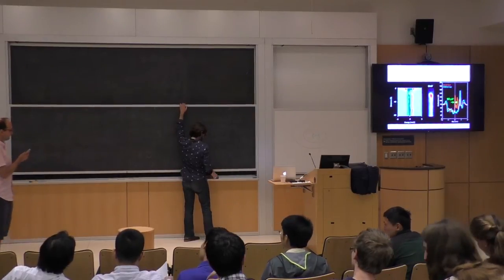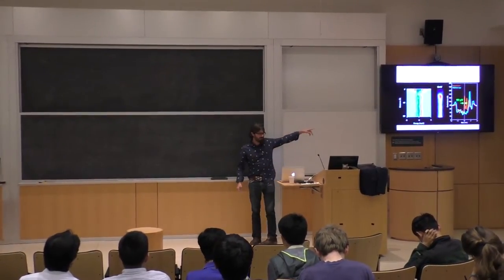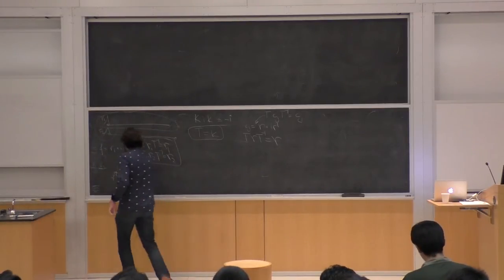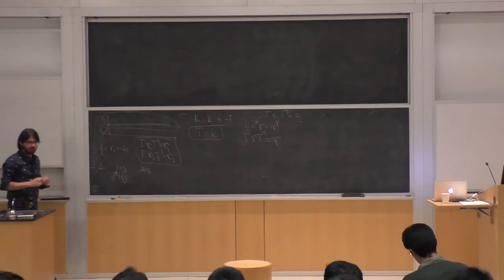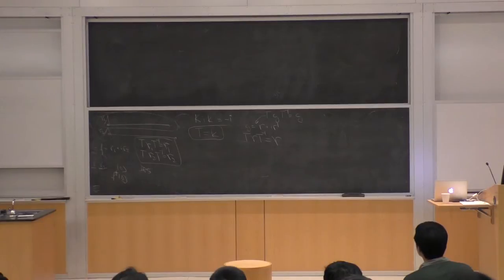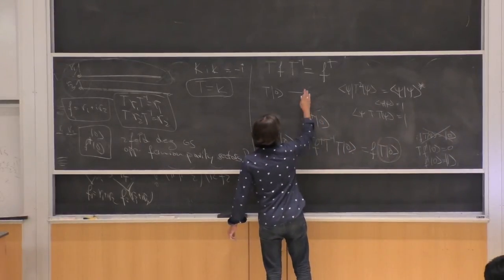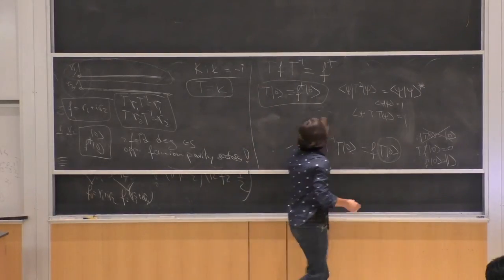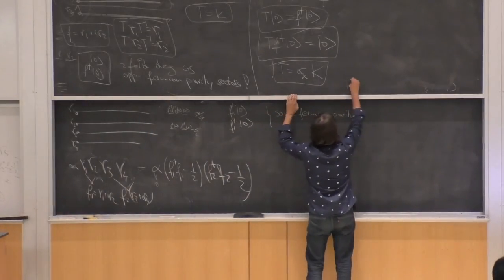Andrei Bernevig "Majorana fermions" (Part 2 of 2)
Andrei Bernevig

Summer School on Emergent Phenomena in Quantum Materials 2015 @ Cornell